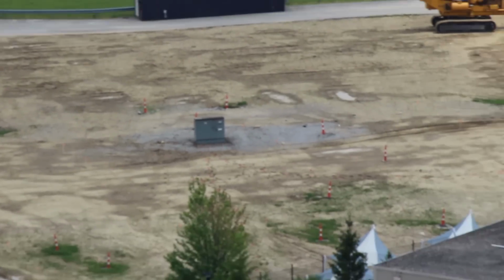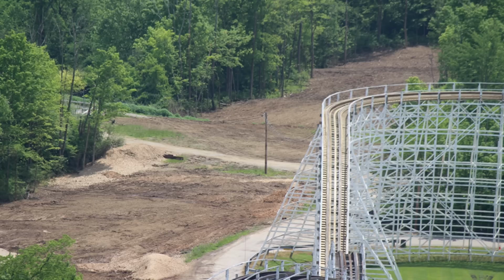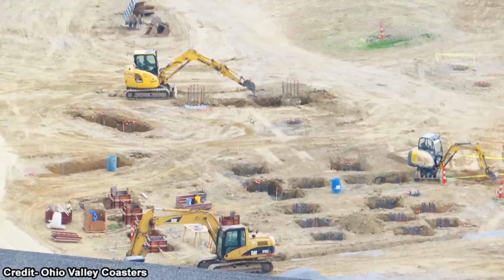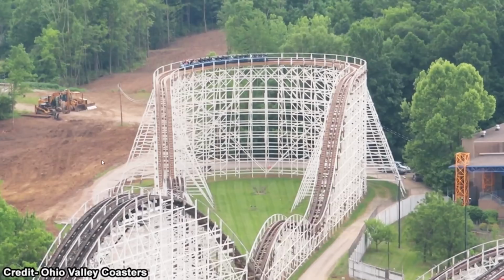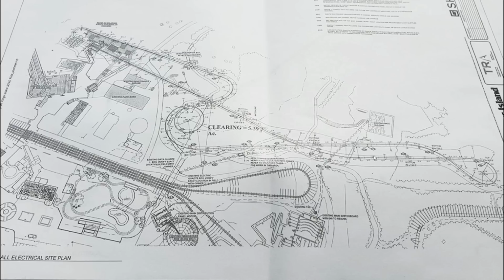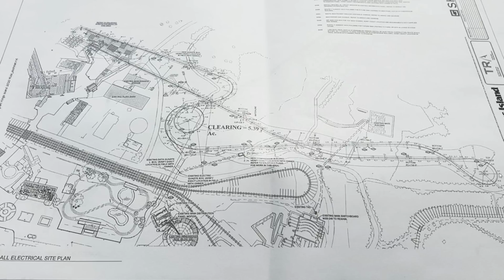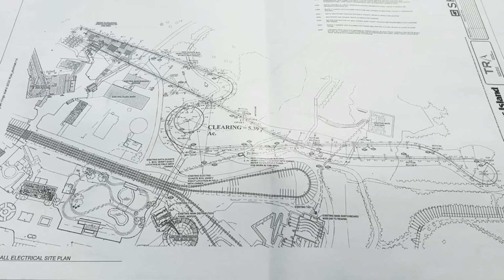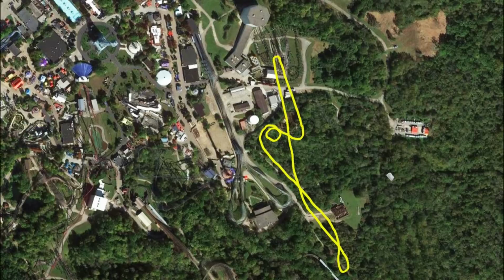Kings Island 2020 Giga Roller Coaster Update! Construction & Leaked Blueprints! Polaris or Orion?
What up coaster fanatics, Just giving you guys my thoughts and updates of the construction going on for the B&M Giga roller coaster opening at Kings Island in 2020, as well as the leaked Blueprints. Let me know what you think of this massive Giga coaster opening at Kings Island. Thank you and ride on!

Some Photos Provided by Ohio Valley Coasters. Thank you!